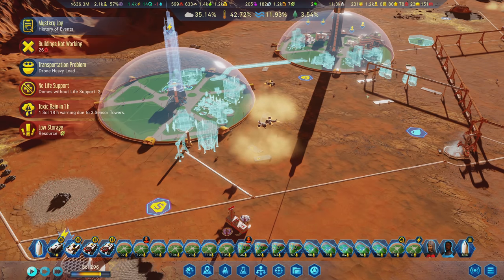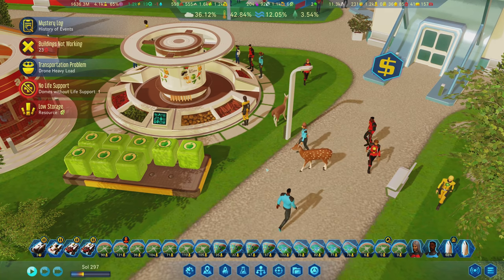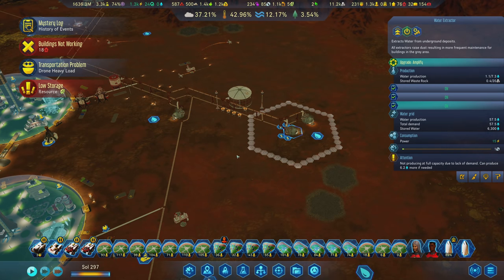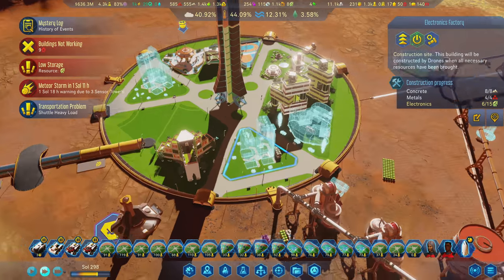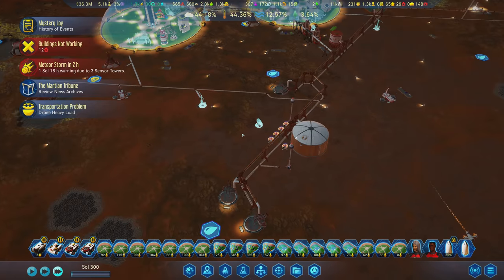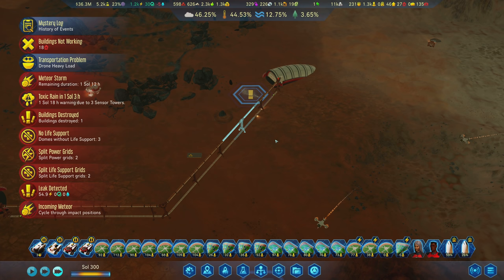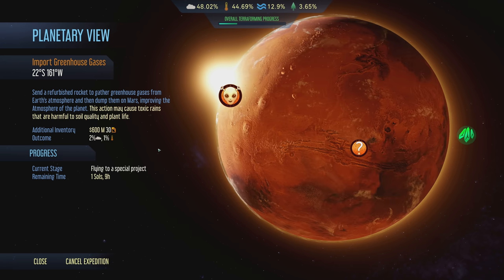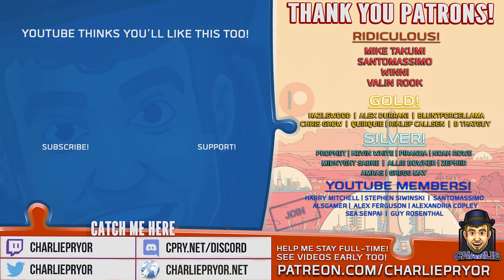OUR FIRST RAIN IS GREEN! - Surviving Mars 1000% Gameplay - 37 - Let's Play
Let's Play Surviving Mars Green Planet 1000% - Part 37: We're back with 1000% Difficulty in Surviving Mars, hoping to colonize and terraform mars for our benefit and Survival!
👇 SEE MORE BELOW 👇
Surviving Mars gameplay, featuring Green Planet DLC and Project Laika, which includes lots of different animals and more goodies, is available on my game store! Cool right!?

All music featured in this series comes from within the Surviving Mars Soundtrack.